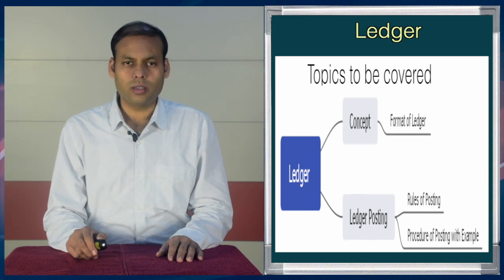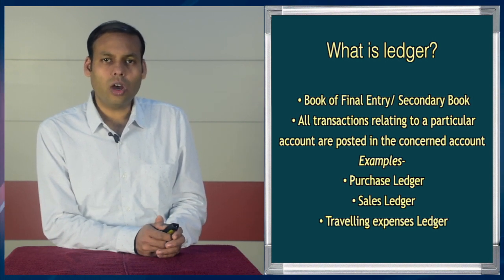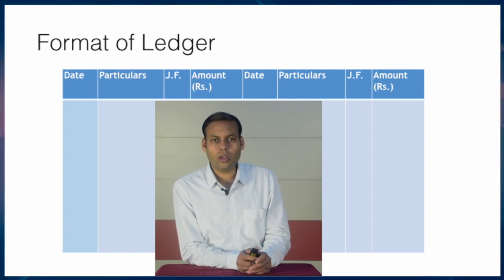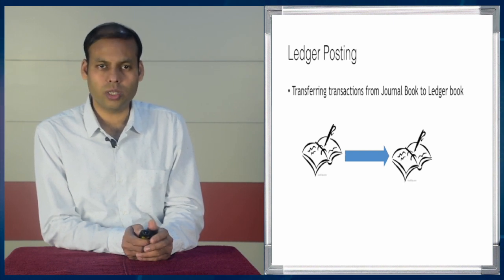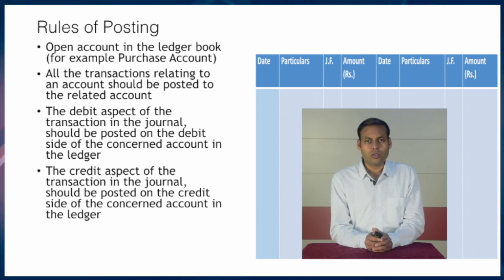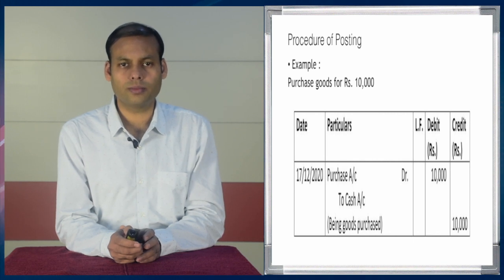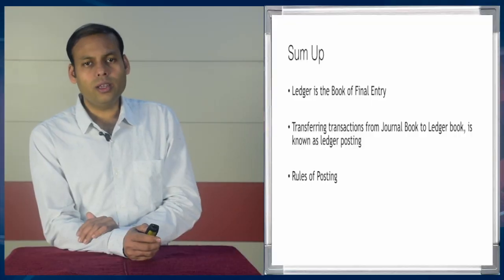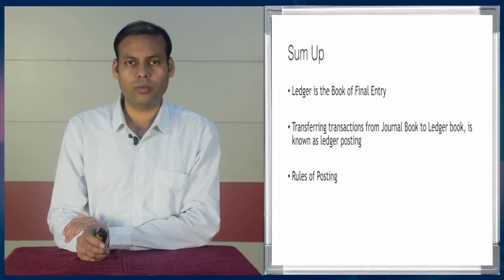B.Com. 1st Semester, Unit-5, Financial Accounting - 'Ledger'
Presented by Dr. Devajeet Goswami, Assistant Prof. (Commerce),
Maniram Dewan School of Management, KKHSOU. Edited by : Hemprokash Mout.